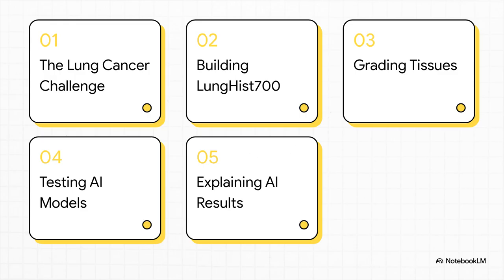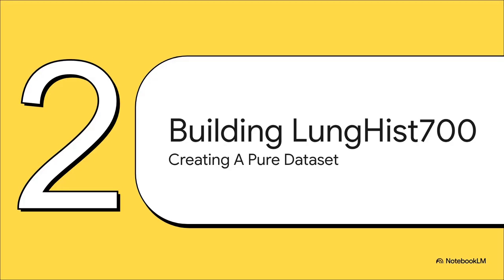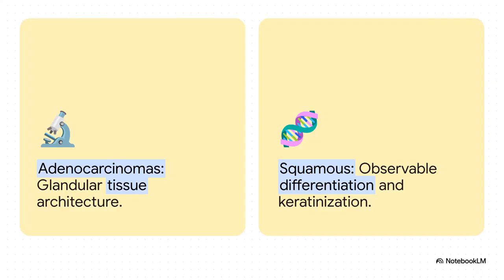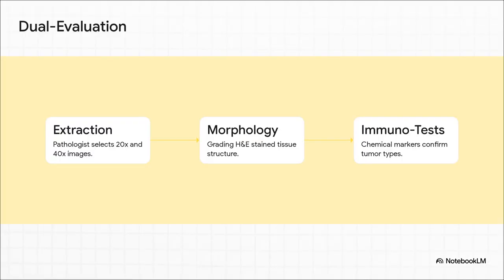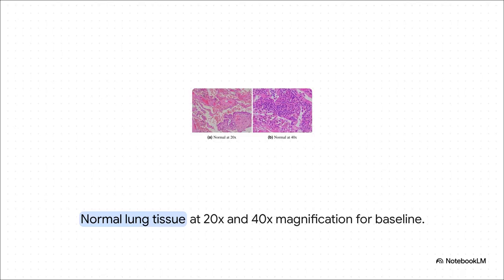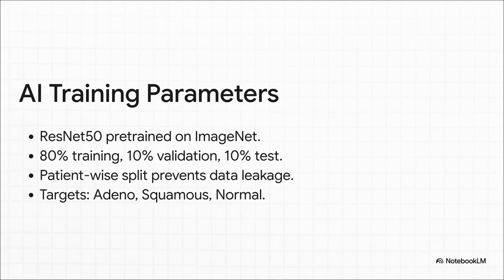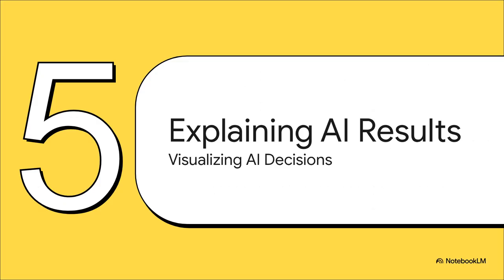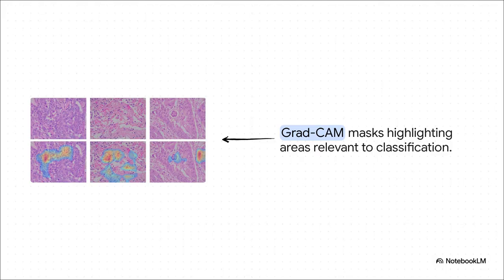LungHist700: Histological Image Dataset for Deep Learning Pulmonary Pathology By NotebookLM AI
LungHist700: Histological Image Dataset for Pulmonary Deep Learning

Researchers have introduced LungHist700, a new open-access collection of 691 high-resolution histological images designed to improve the automated diagnosis of lung cancer. The dataset features tissue samples from 45 patients, categorized into adenocarcinoma, squamous cell carcinoma, and healthy lung tissue at two different magnification levels. To ensure clinical relevance, the malignant samples are further classified by their degree of differentiation, ranging from well to poorly differentiated. The authors established baseline performance benchmarks using deep learning and multiple instance learning, achieving diagnostic accuracy rates as high as 92%. This resource addresses common flaws in existing databases, such as data leakage, by providing traceable, patient-wise data splits for more reliable artificial intelligence training. Ultimately, the project aims to facilitate earlier detection and personalized treatment for the world's most lethal form of cancer.
The LungHist700 dataset introduces several key improvements over existing lung cancer datasets, such as TCGA-LUAD, TCGA-LUSC, and LC25000, particularly in terms of granularity, data integrity, and image quality.
1. Enhanced Granularity through Differentiation Levels
While many datasets focus on broad categories, LungHist700 provides a more detailed classification system. It includes seven distinct classes, covering normal tissue and two main types of primary lung carcinomas: adenocarcinoma and squamous cell carcinoma
. Most notably, these carcinomas are further subdivided into three levels of differentiation:
Well-differentiated
Moderately differentiated
Poorly differentiated
This level of detail is crucial for personalized medicine, as different tumor types and differentiation levels are associated with various genetic alterations and targeted therapies.
2. Prevention of Data Leakage and Improved Traceability
A significant limitation of the popular LC25000 dataset is the lack of traceability between original and augmented images, which often leads to data leakage during the training and validation phases. LungHist700 addresses this by:
Providing a .csv file that links every image to a specific anonymized patient ID.
Employing a patient-wise strategy for data splitting, ensuring that all images from a single patient are kept within the same set (training, validation, or testing) to maintain the validity of technical conclusions.
3. Higher Image Resolution and Clinical Diversity
LungHist700 offers superior image specifications compared to datasets like LC25000, which uses 768 × 768 pixel images.
High Resolution: The dataset consists of 691 images at a resolution of 1200 × 1600 pixels.
Multiple Magnifications: To reflect real-world clinical diversity, images are provided at both 20x and 40x magnification, captured using professional Leica microscopy equipment.
4. Rigorous Pathological Verification
The classification of images in LungHist700 was not merely automated but meticulously curated by specialists.
Pathologist Selection: A pathologist manually selected the field of view for each image to ensure it contained representative tissue for its category.
Advanced Testing: For difficult cases, such as poorly differentiated carcinomas, the team used immunohistochemical tests (including TTF1, CK7, Napsin A, P40, and CK5/6) combined with morphological analysis to ensure highly accurate labeling.